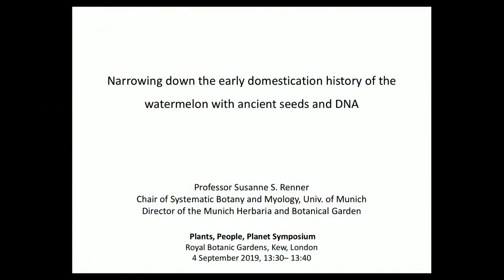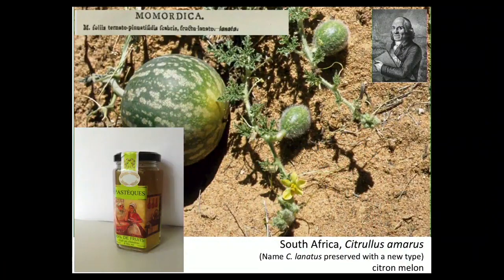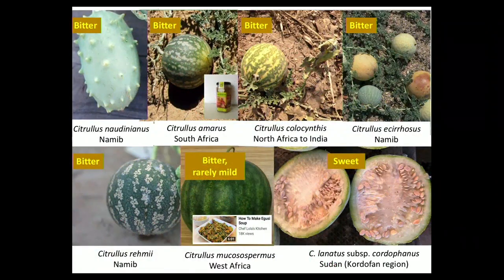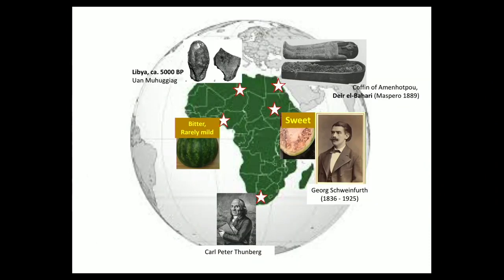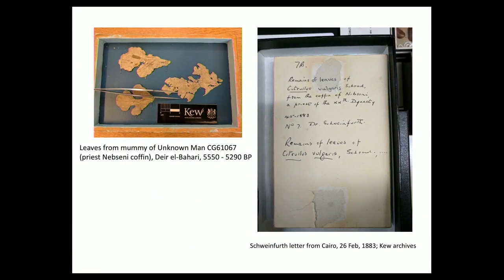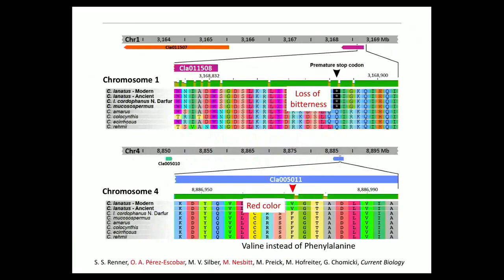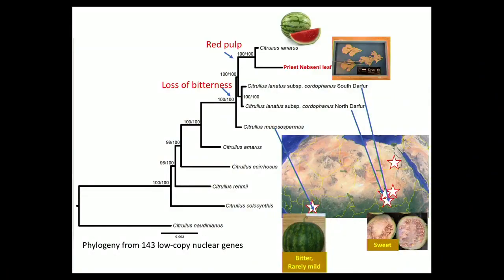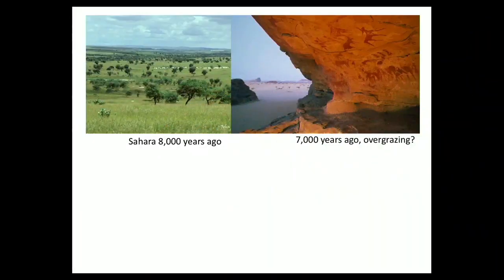Susanne Renner: Narrowing down the domestication history of watermelon with ancient seeds and DNA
Susanne Renner presenting 'Narrowing down the domestication history of the watermelon with ancient seeds and DNA' at the Plants, People, Planet Symposium in September 2019.

Find out more about Plants, People, Planet, read the journal, and submit your manuscript